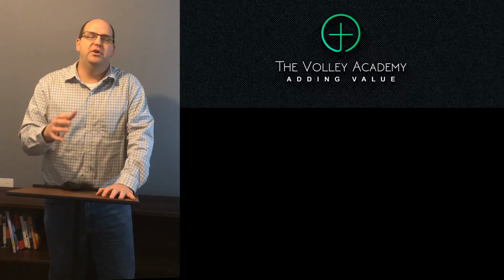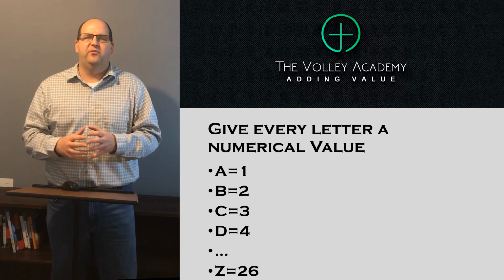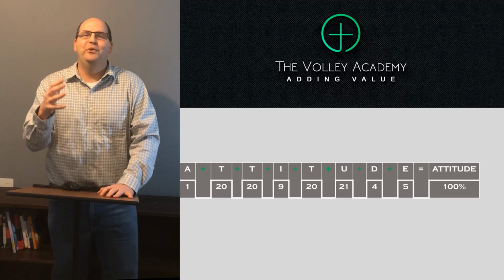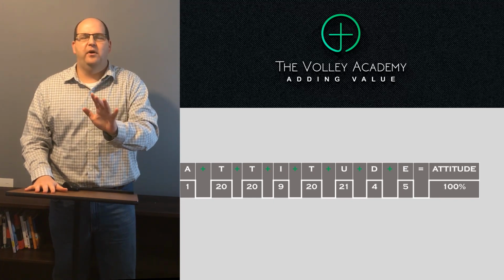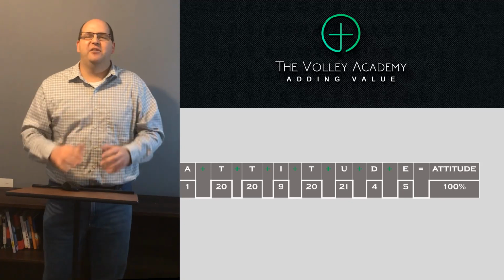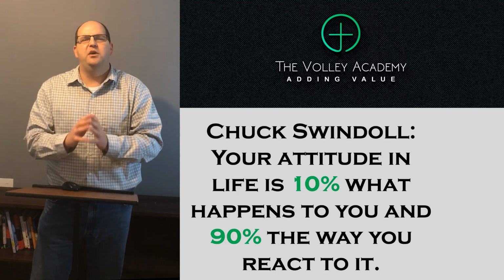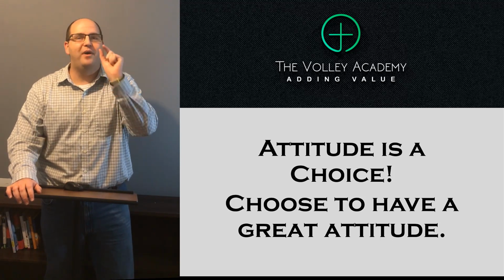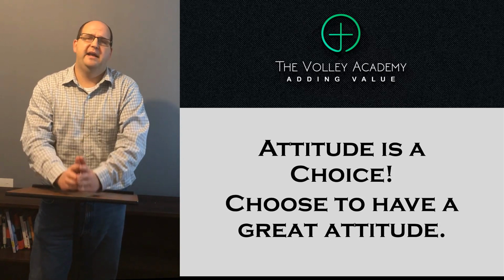Unit 1 - Chapter 1: Your Attitude Determines Your Effort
Your attitude determines your effort, your effort determines your energy, and your energy determines your success.  Success rises and falls on attitude.
  Watch how we break down the term attitude.  Your attitude in life is 10% what happens to you and 90% the way you react to it.